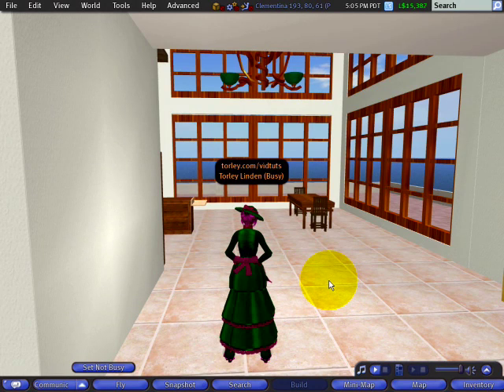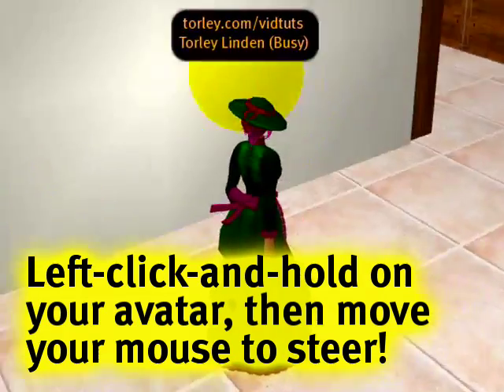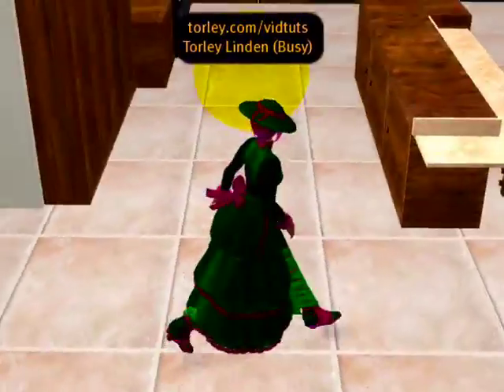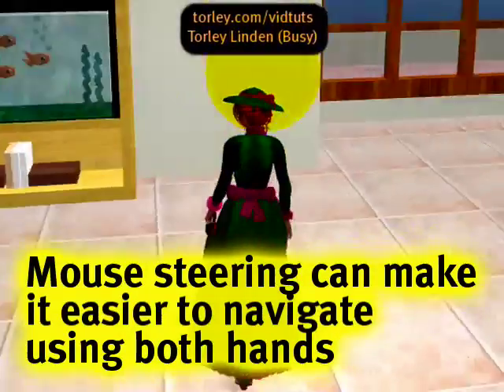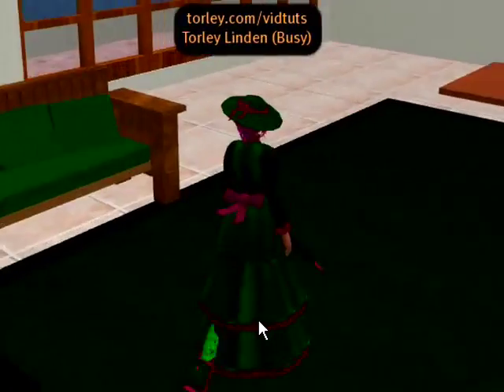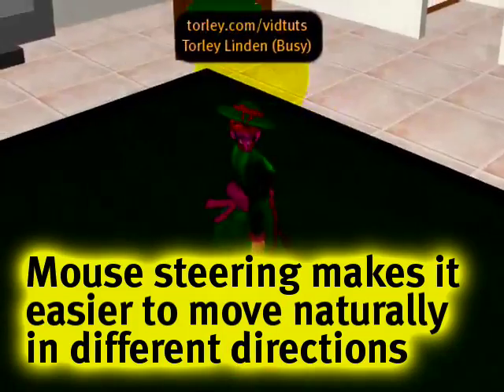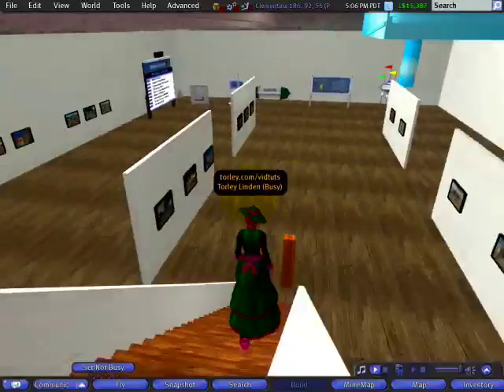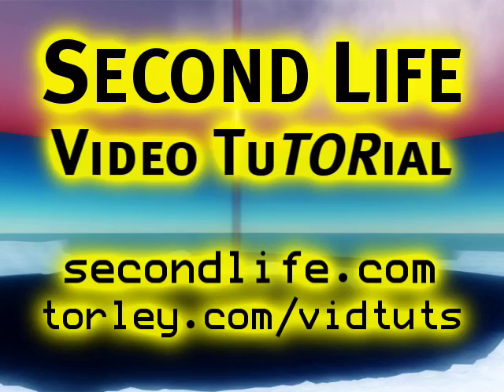Avatar mouse steering - Second Life Video TuTORial QUICKTIP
Avatar mouse steering
How can I move in a more natural way? Mouse steering makes it easier to move naturally in different directions, and is really easy. Left-click-and-hold anywhere on your avatar, then move your mouse to steer. Move your mouse and your avatar will go. To go forward, use the forward arrow, the "8" key or the "w" key as you continue to move your mouse. This helps you navigate tight spaces. When you are done, simply release your mouse.